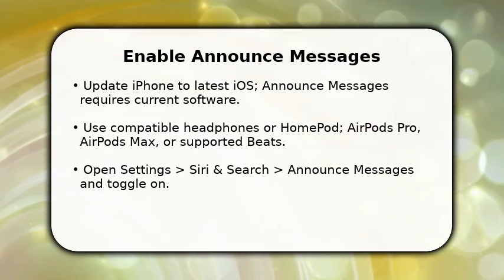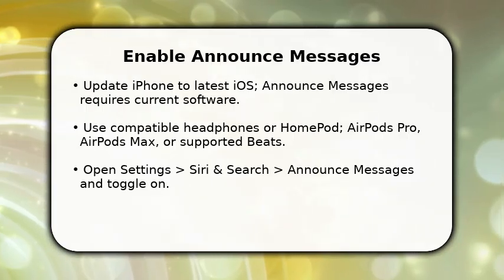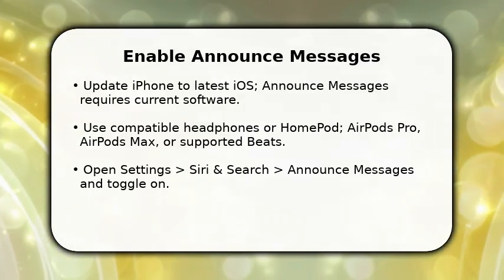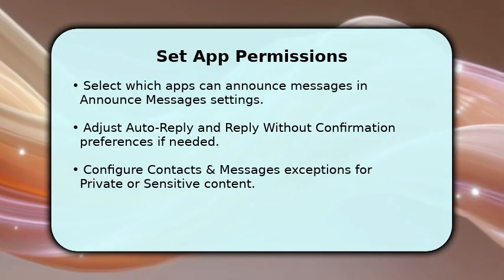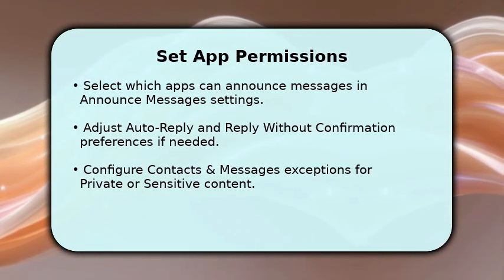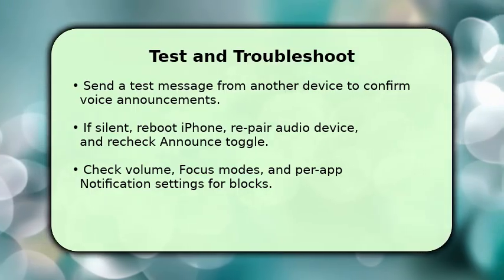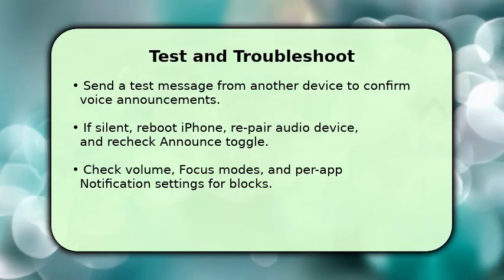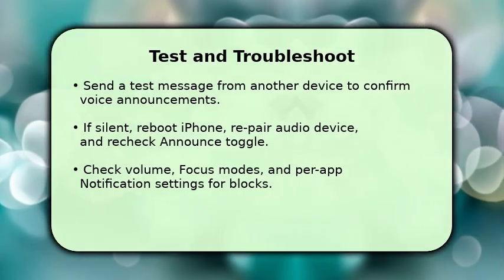How to Make Siri Announce Messages (easy Method)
How to Make Siri Announce Messages (easy Method) | 🔒 Surfshark VPN Deal — Stay private and secure. $1.99/mo + 3 Months Free ▸

Discover the simple steps to enable Siri on your iPhone and learn how she can announce incoming messages. This quick guide walks you through setting up voice notifications for a hands-free experience.

Siri, announce messages, voice notifications, iPhone setup, hands-free communication